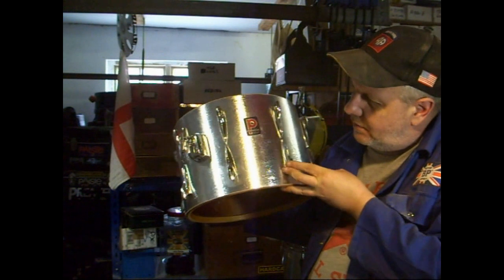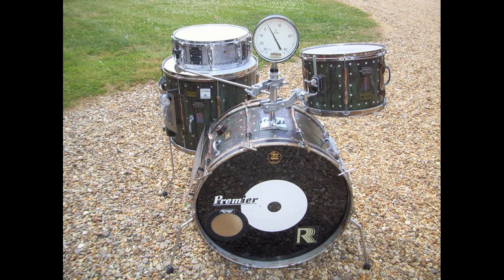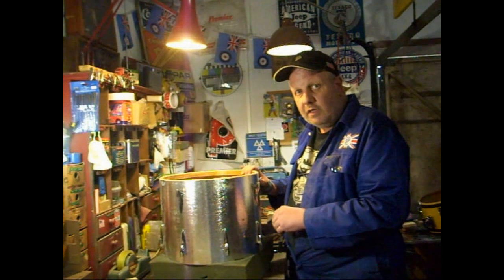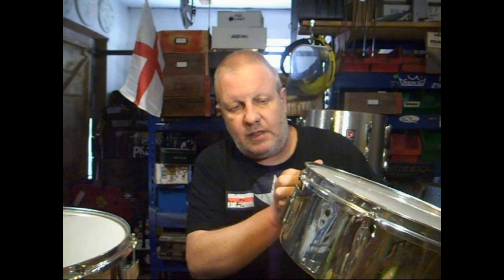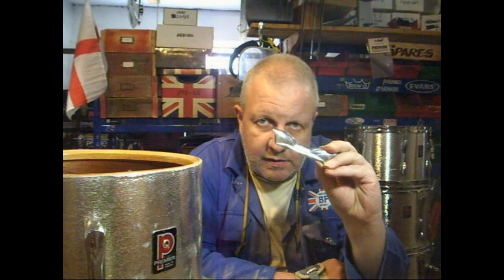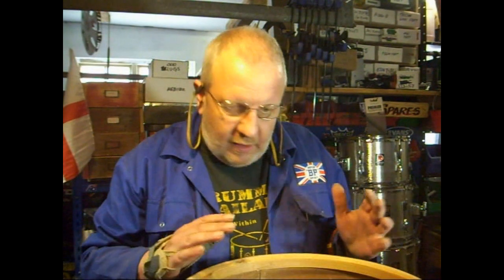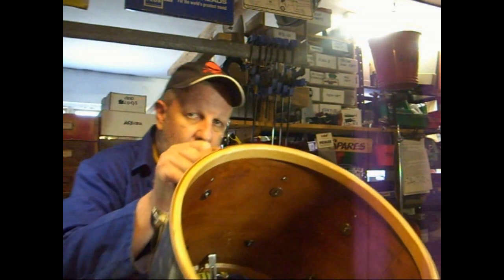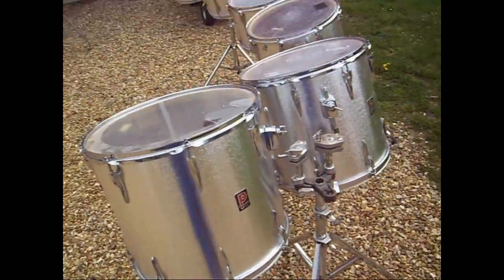The Drum Fettler - ep.0104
In this episode, restoration or customisation? Mike examines this vexed issue that often polarizes opinion and looks back on a radical custom build; "The Rattonator". He has a quick look at an idea for what to do with those old, pitted snare shells languishing in sheds and the Silver Star concert tom conversion reaches its conclusion.